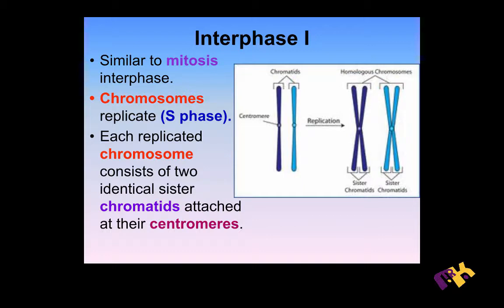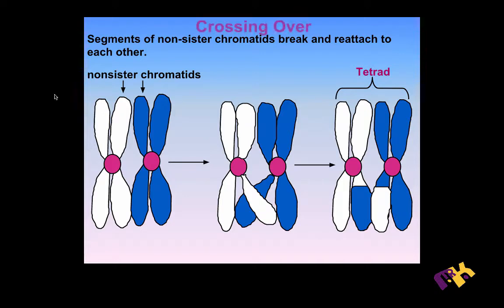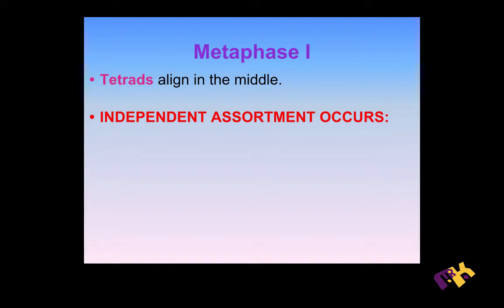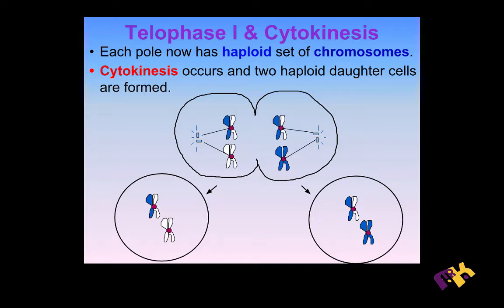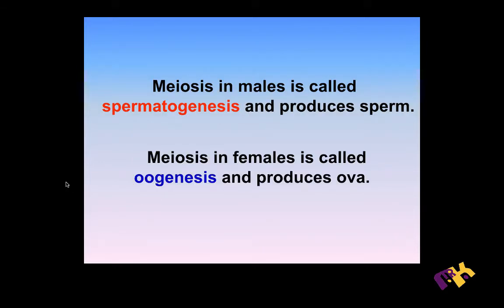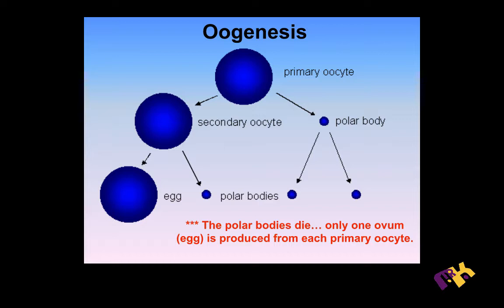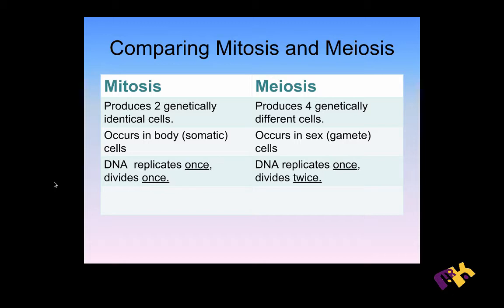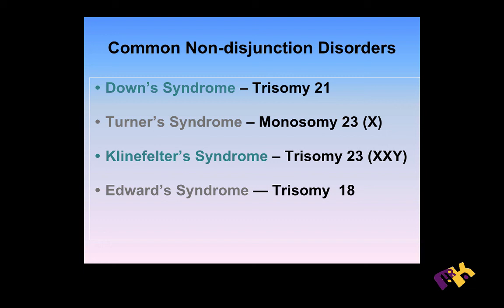H. Bio: 6-3 - Meiosis and Karyotypes